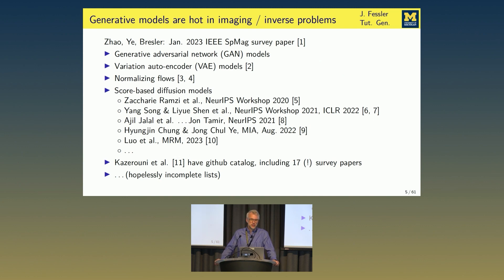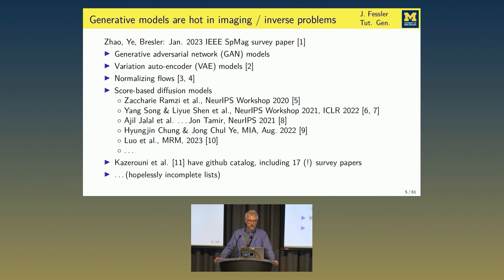GenAI Diffusion Models: A tutorial on score-based generative models w/ medical imaging applications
Generative AI: Diffusion Models for Scientific Machine Learning

A mini-symposium co-organized with the Michigan Institute for Data Science and the department of Electrical and Computer Engineering at the University of Michigan.

Presentation: "A tutorial on score-based generative models with medical imaging applications"

Jeffrey Fessler, William L Root Collegiate Professor of Electrical Engineering and Computer Science; Professor of Electrical Engineering and Computer Science; Professor of Biomedical Engineering, College of Engineering; Professor of Radiology, Medical School, University of Michigan

About: Generative models have recently been of increasing interest in machine learning. Score-based diffusion models seem to be especially powerful. This talk will give a tutorial about generative models, especially score-based modeling. Applications in imaging and medical imaging will be mentioned. The target audience is newcomers to generative modeling.

Symposium overview: Recently, diffusion models have emerged as a powerful new family of deep generative models with record-breaking performance in many applications, including image generation, audio synthesis, inverse problem solving, and many scientific disciplines. However, despite their impressive results, they also encounter numerous challenges and constraints that inhibit their practical implementation in many scientific pursuits. Therefore, this mini-symposium, co-organized by MIDAS and the Department of Electrical and Computer Engineering, will serve as a timely platform where experts and researchers from both methodology and application research fields will explore the latest progress and developments in generative AI and diffusion models, and delve into the application of these models in scientific and medical fields, which will become a prime venue for idea exchange and fostering research partnerships in this emerging field.

For more information about the series and speakers, please visit the event